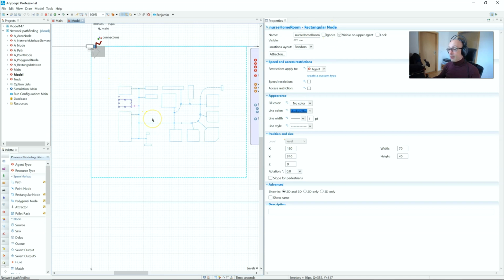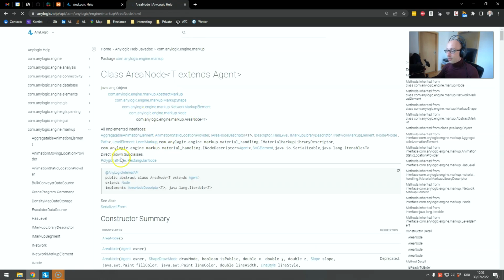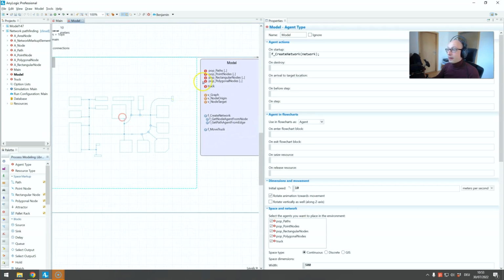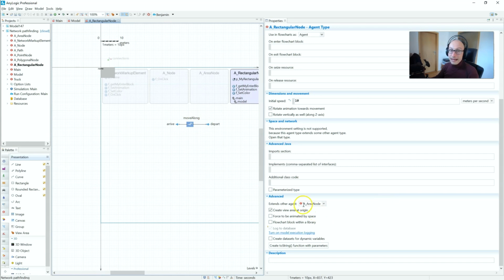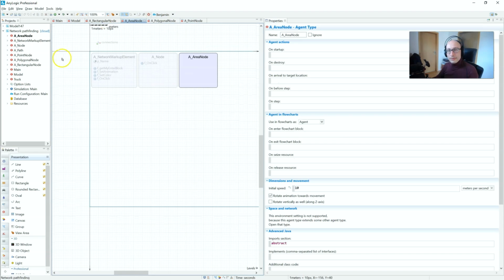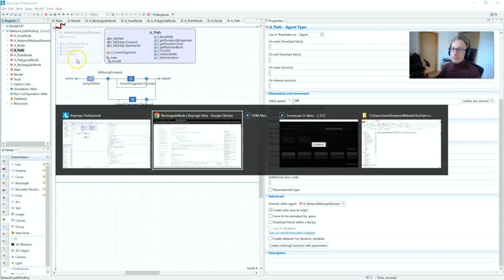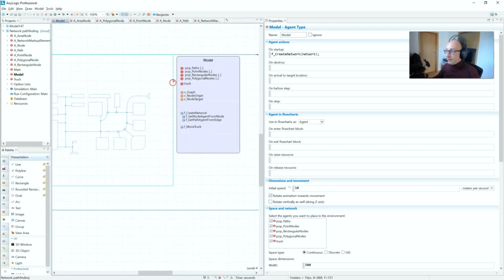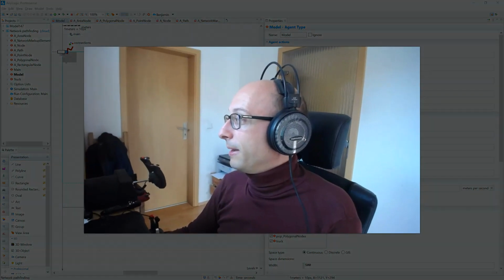Agent-based AnyLogic networks - Part 2: Model hierarchy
This is the second (of six) videos teaching you how to turn your AnyLogic network into an interactive agent-based setup that applies custom route-finding. We look at the agent hierarchy setup.

More info, the model itself and the other videos in the series can be found